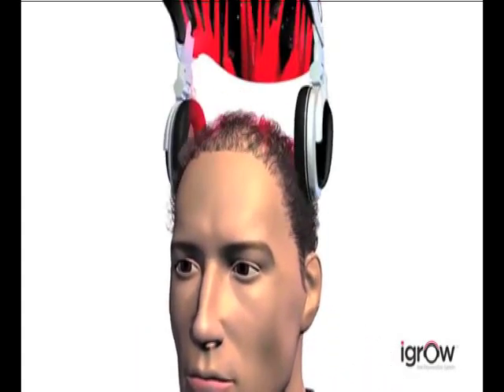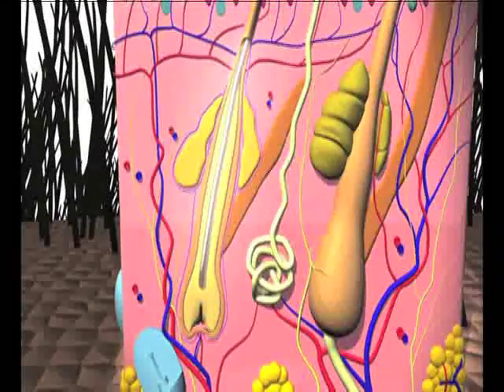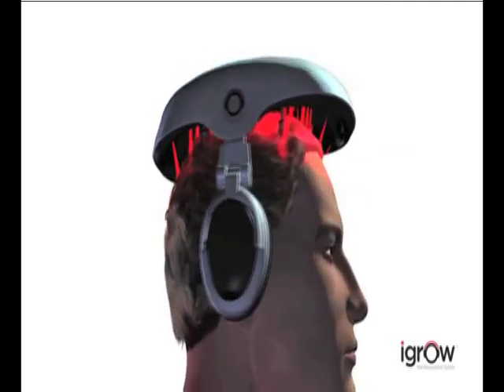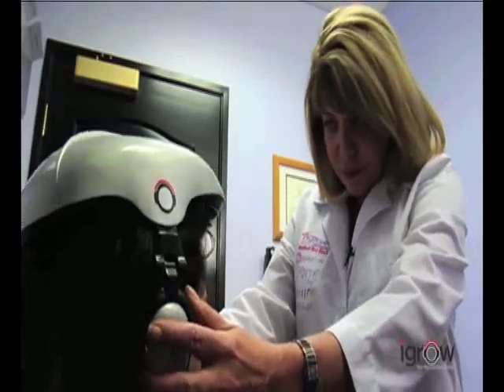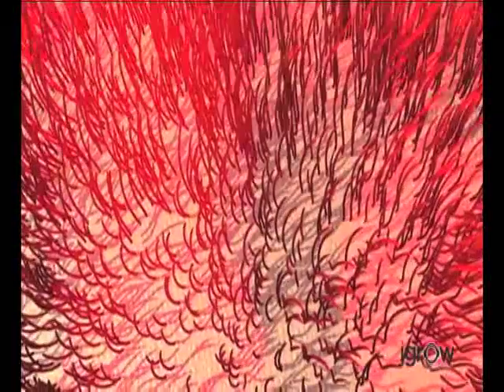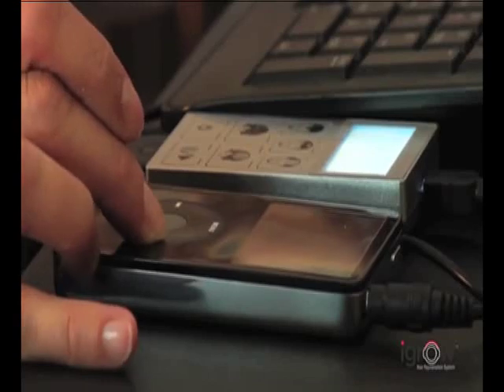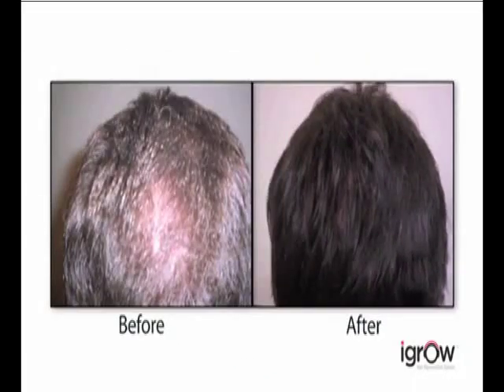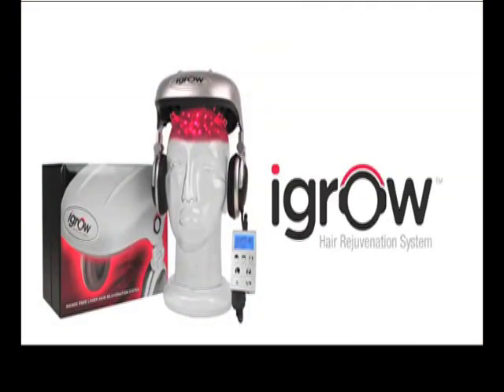IGrow English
The iGrow® is a safe and effective in-home hair growth device. The non-invasive, proprietary Low-Level Laser Therapy (LLLT) technology has no side-effects, unlike pharmaceuticals, topicals and pills.